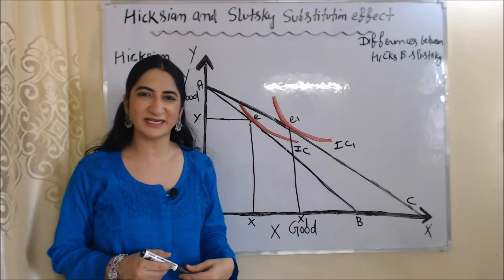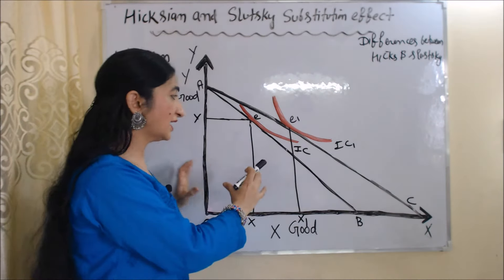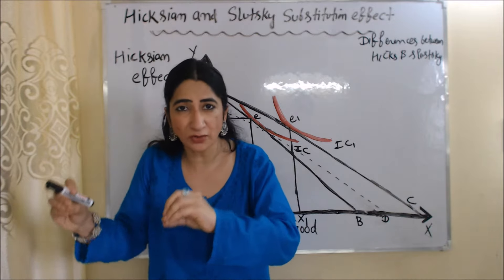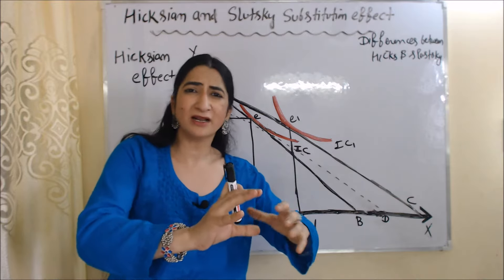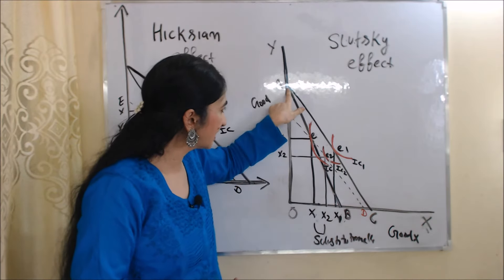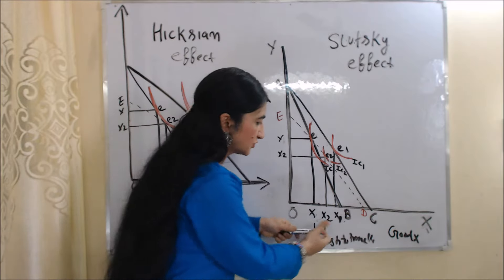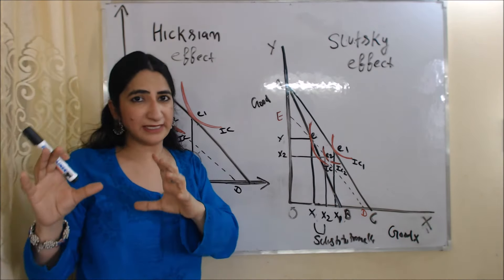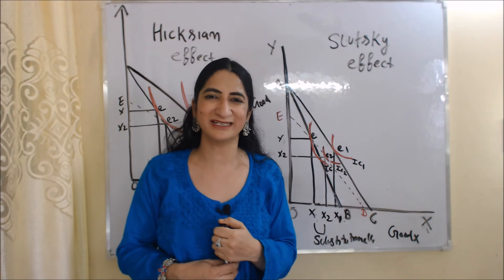Hicksian & Slutsky Substitution Effect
This video describes about Hicksian & Slutsky
Substitution Effect and differences between them